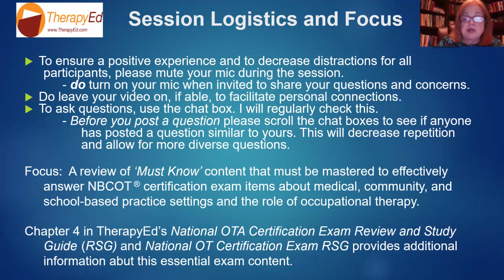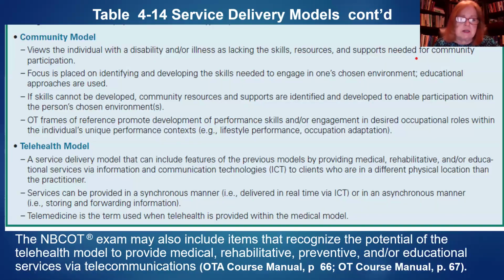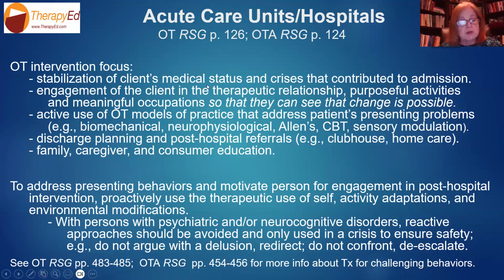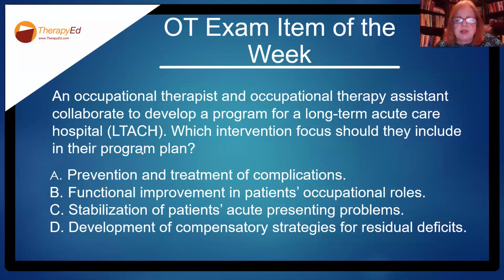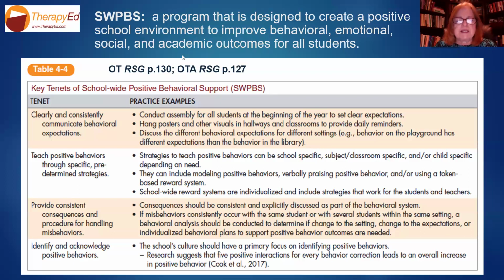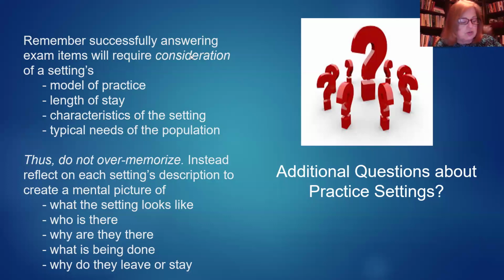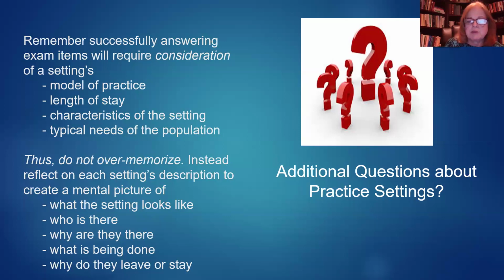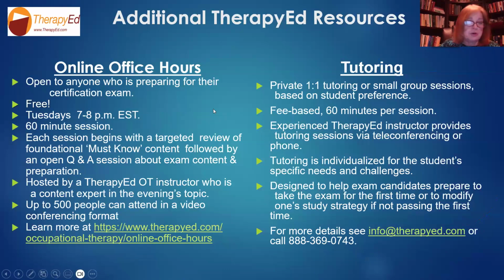Medical, Community, and School-based Practice Settings: OT Practice Considerations